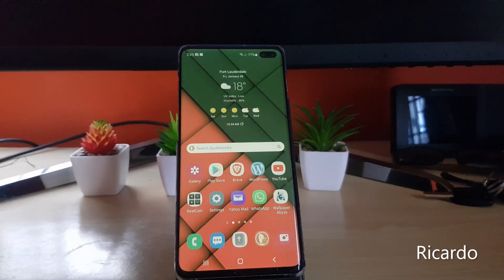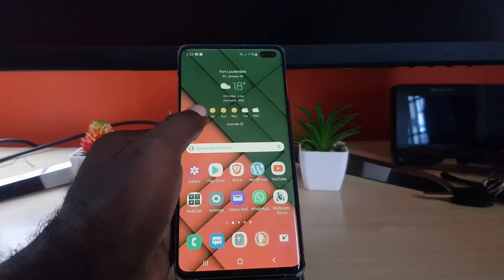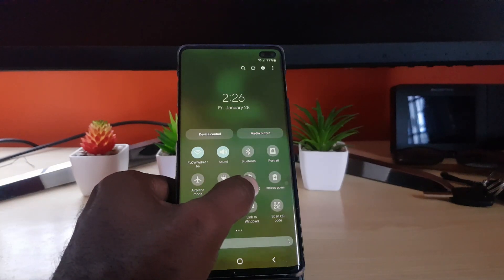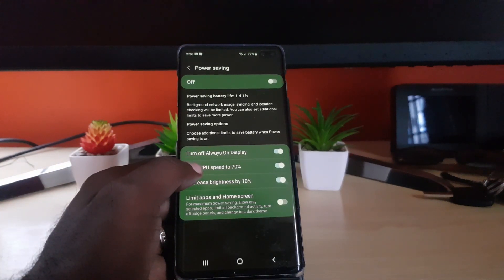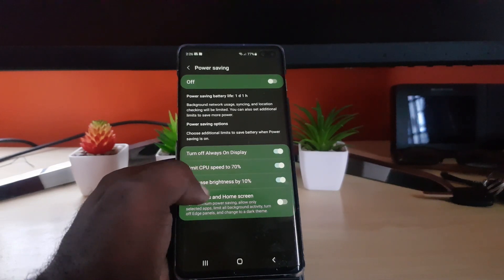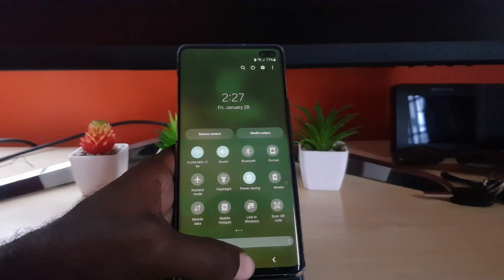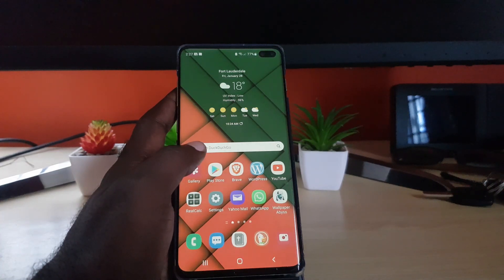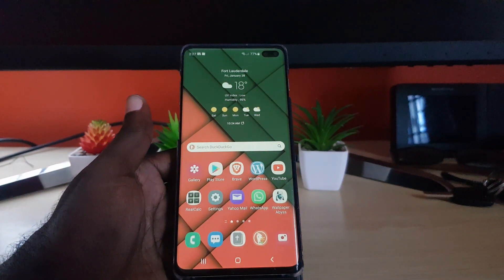Power Saving Samsung Android 12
This is how to Turn on Power Saving Samsung Android 12 on your Samsung Galaxy smartphone. Save significant power and make your battery last longer.